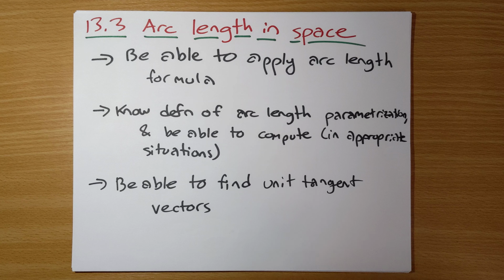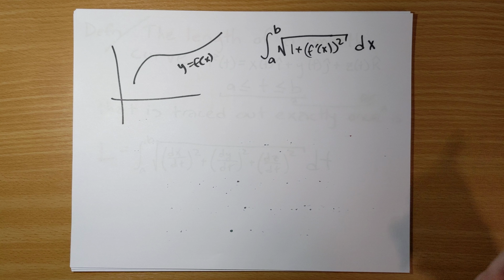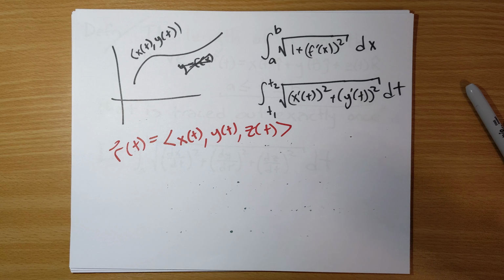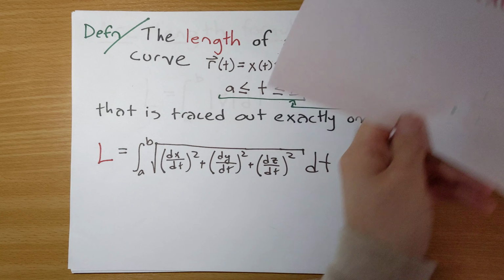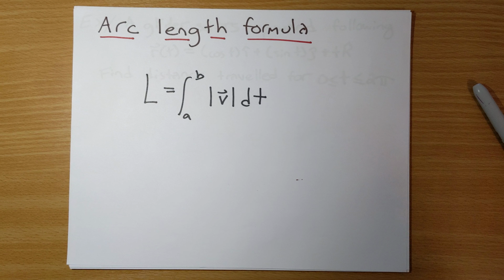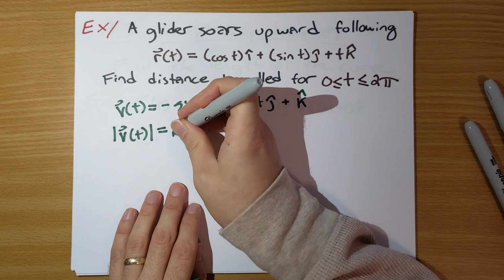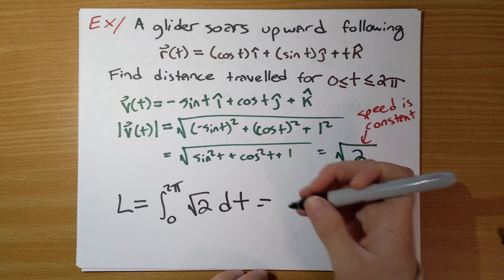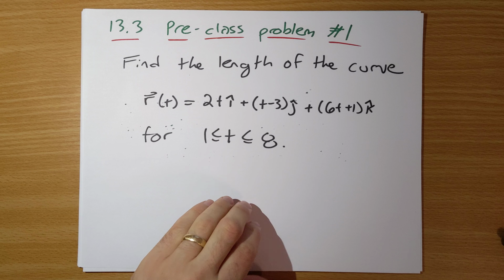arc length for space curves